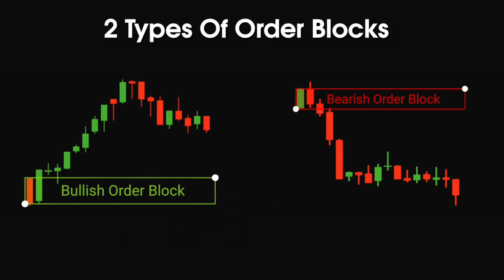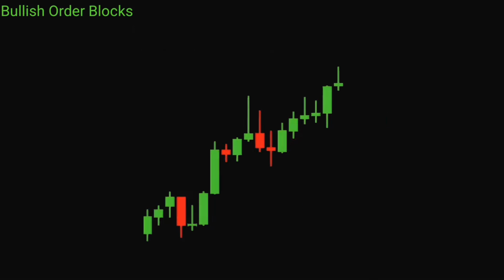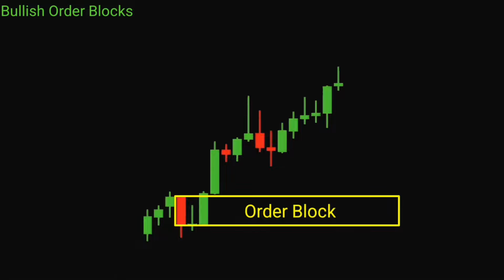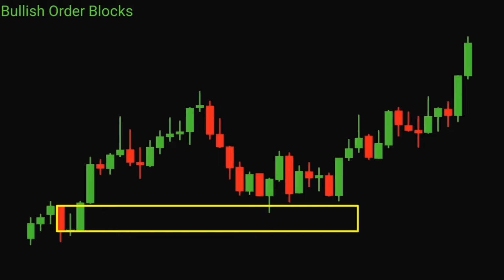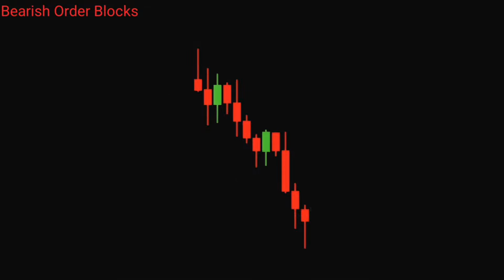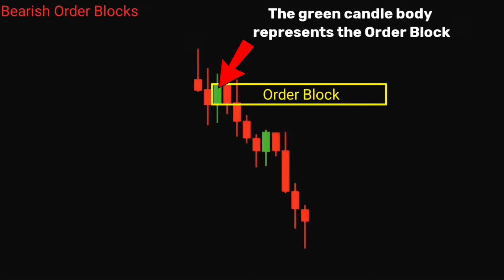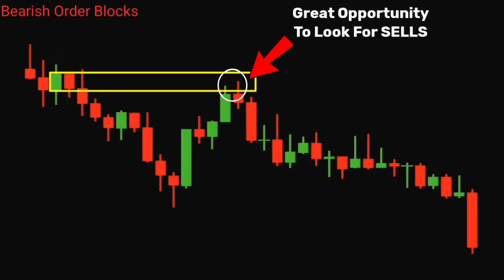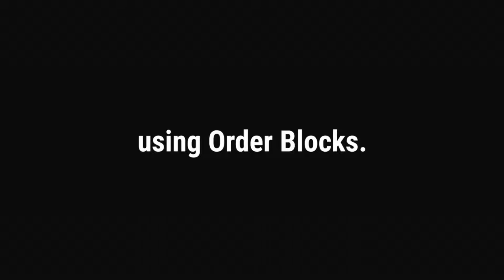The EASIEST Way to Identify Order Blocks in Binary Options (Basic Breakdown)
In this video, I'll be breaking down the basics of Order Blocks in Binary Options, what they are, how to spot them, how to mark them up on your charts, and most importantly, why they matter. Whether you're a beginner or looking to sharpen your strategy, this is a must-know concept that could level up your trading game.